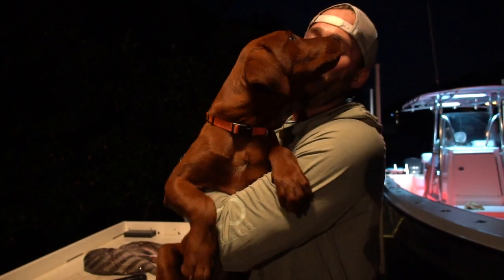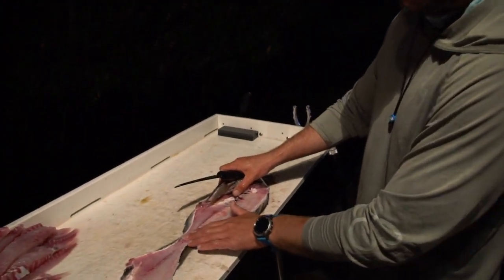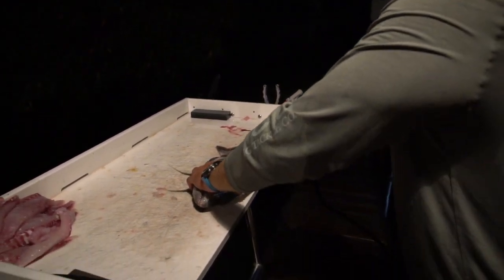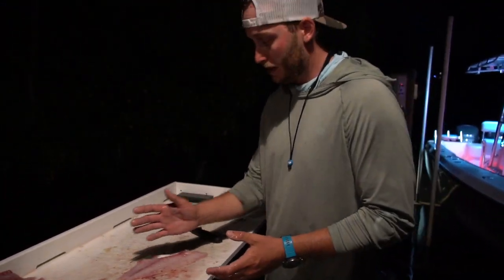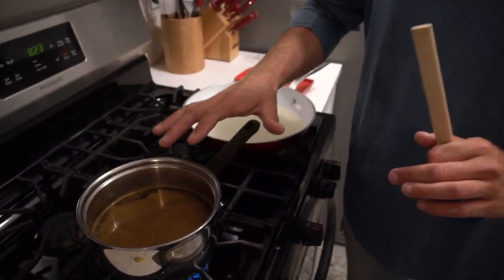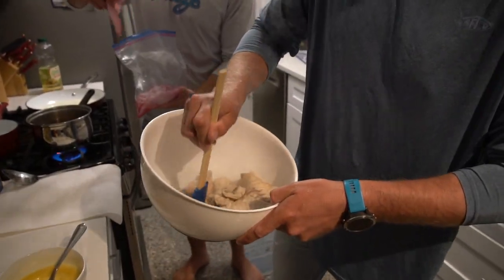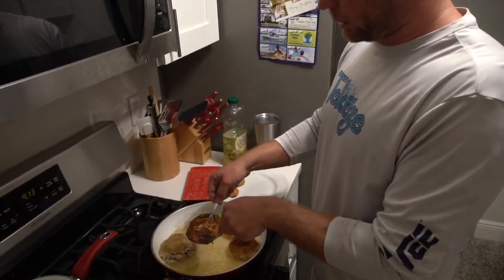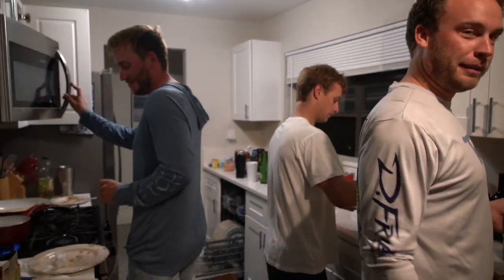Cooking Sheepshead !! Part 2: Sheepshead Catch Clean Cook | My first Cooking video on YOUTUBE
Part 2 of my adventure to West Palm Beach to catch the elusive Sheepshead is here! Hope you guys enjoy my first ever cooking video. Join us as we make Sheepshead Cakes also know as Zebra Cakes! Never tried such a method but man it was good!

Business: @Tekezecharters
Personal: @Charlesmaxhertel